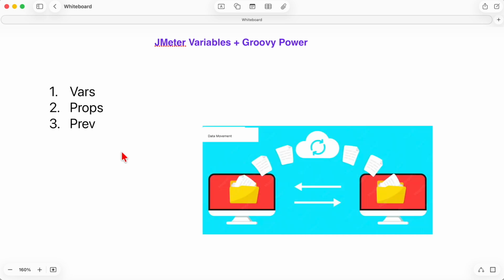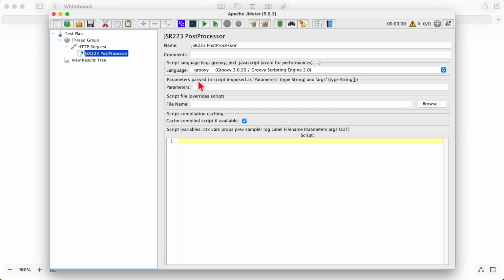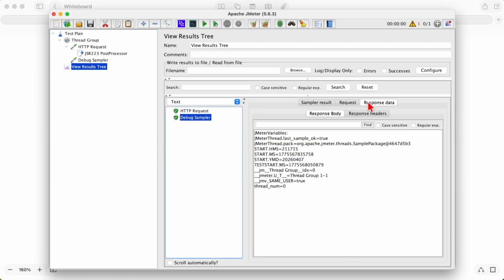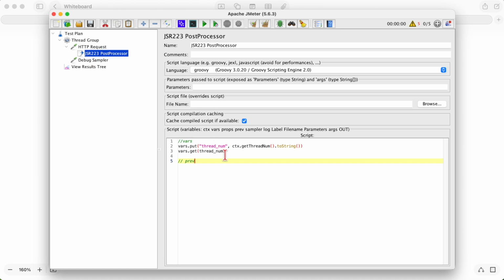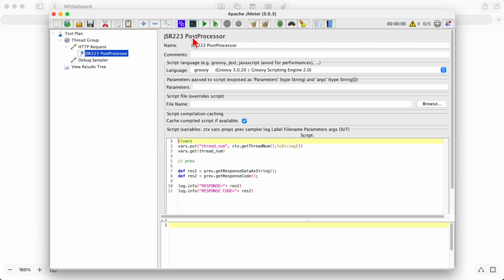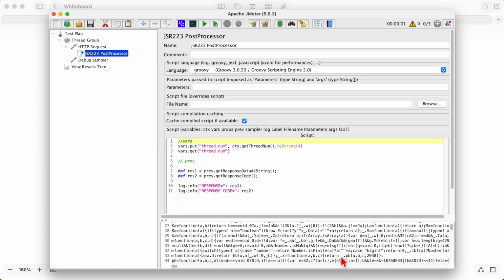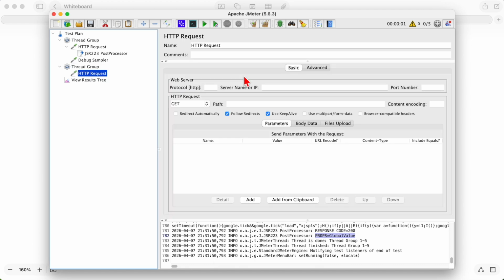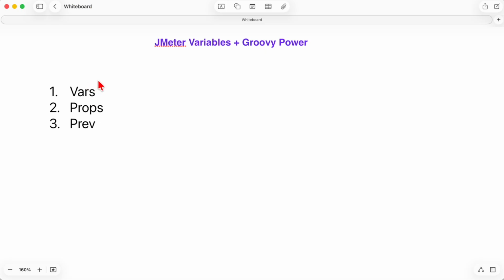JMeter Variables and Groovy Power | JMeter Tutorial | Performance Testing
11A 2 JMeter Variables and Groovy Power

Performance Testing using Meter course - Basic to Advanced

Git & GitHub : Practical Guide to Real-world Projects